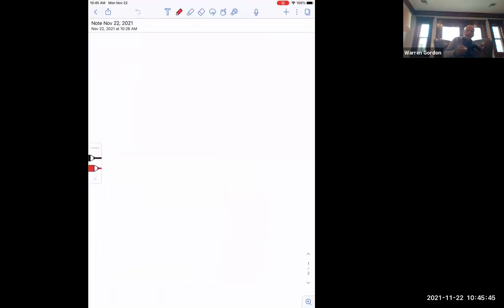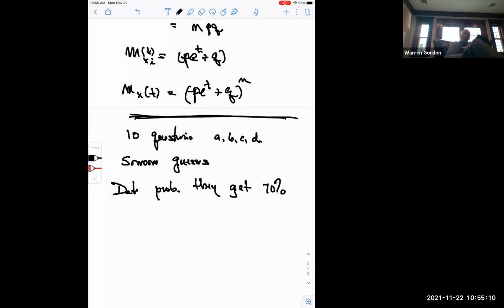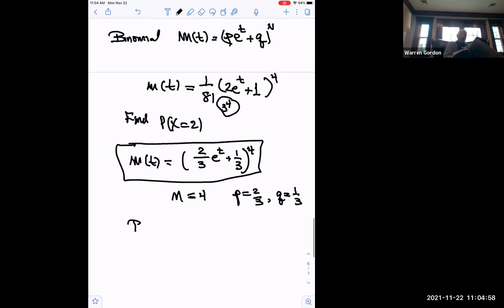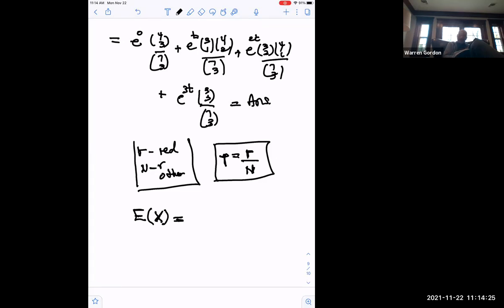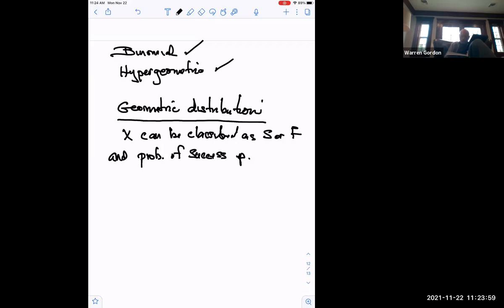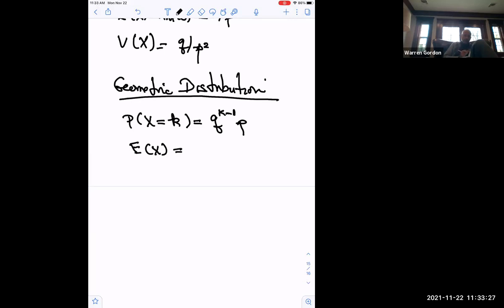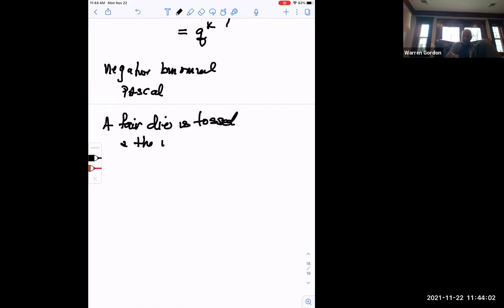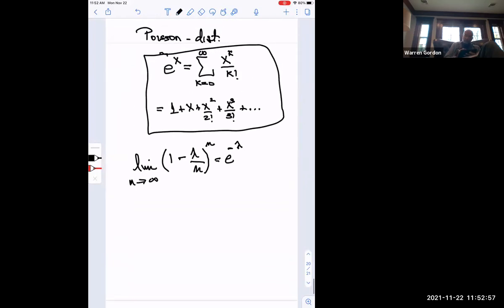Math 3120 Lec 17- Discrete Random Varaible